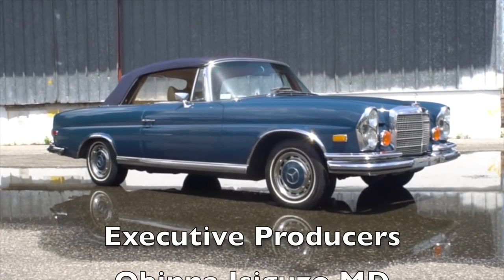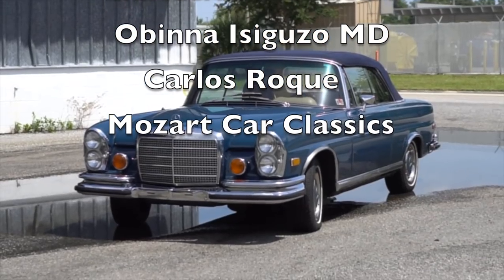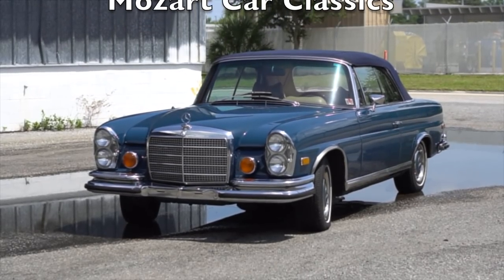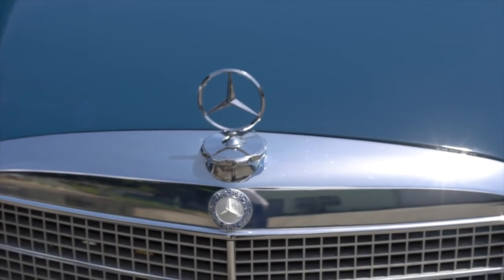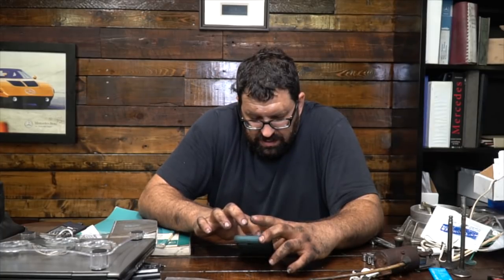$245,000.00 560 SEC on Bring A Trailer, What the Heck.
This video is about $245,00 560 SEC on Bring A Trailer, What the Heck.Every Tuesday and Saturday, we strive to provide you the best in the business. Moving toward our YouTube channel’s third year of Classic Mercedes Benz videos, we want to provide more of the content you’ve asked for from us.

now and pledge a donation in any amount, if our videos are of any value to you.

EXPERIENCE THE CLASSICS WITH PIERRE HEDARY

What are The Classics? Pierre Hedary’s Mercedes Benz viewer requested videos, featuring Pierre’s best tips and commentaries. We let you feel the excitement we feel, as Mercedes Benz everyday drivers.

The Classics will feature videos that reveal the best intricate details, while actually taking these beautiful cars on the road. Viewers experience the virtual ride along to observe the Mercedes Classic automobile’s interior, exterior, and its beautiful handling.

We look forward to producing The Classics for you With Your Help! Please participate in the creative process, by becoming a supporter.

Please let us know what your thoughts are about our channel and content you want us to feature.
Thank YOU so much and remember this channel is "For YOU by You"